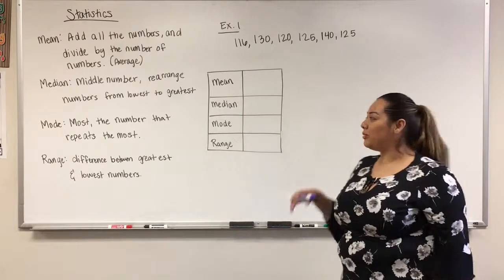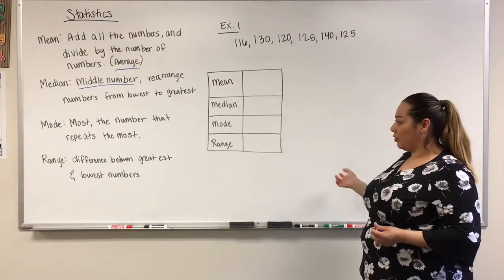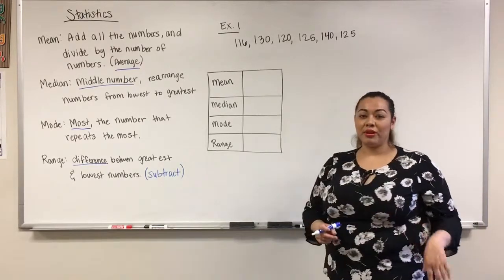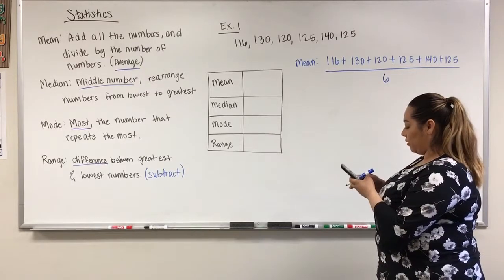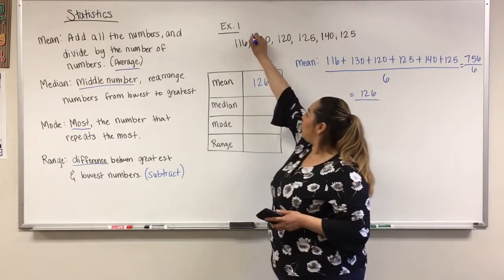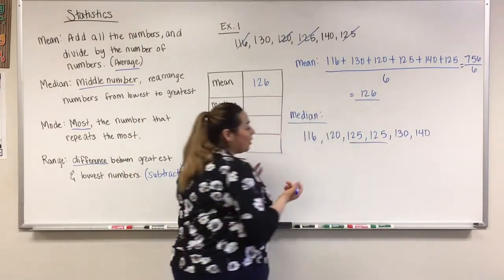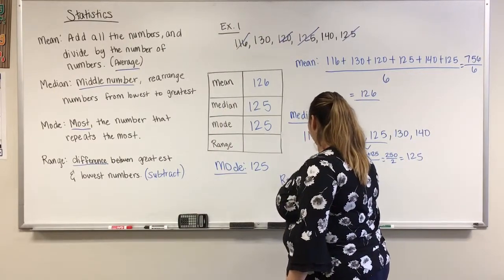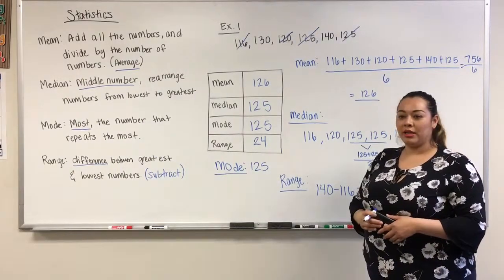Mean, Median, Mode and Range